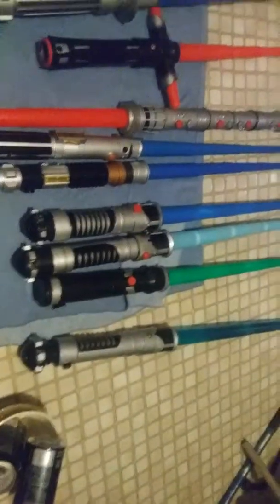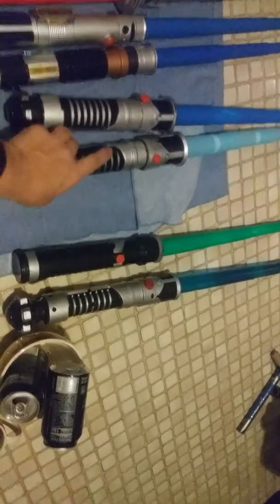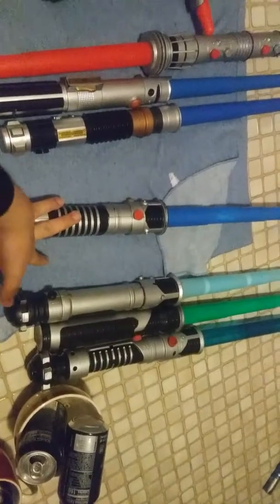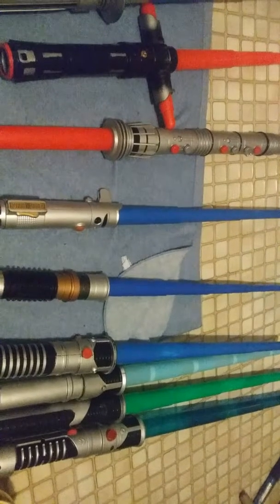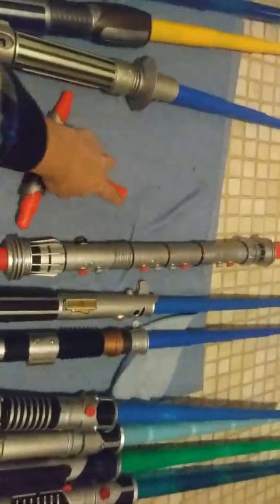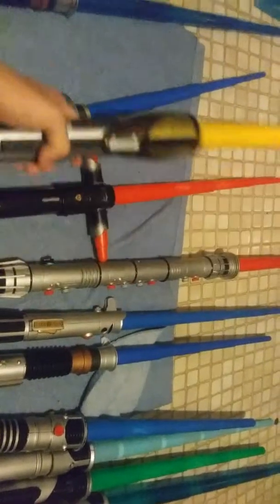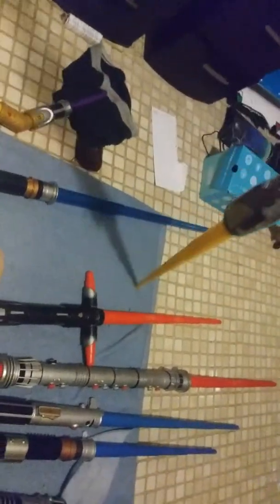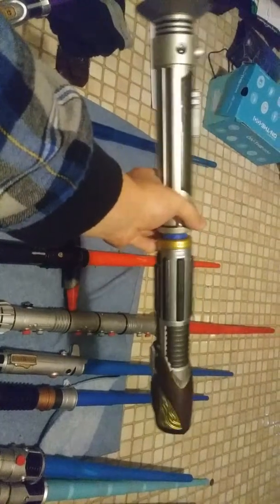Lightsaber collection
Showing off my toy lightsabers